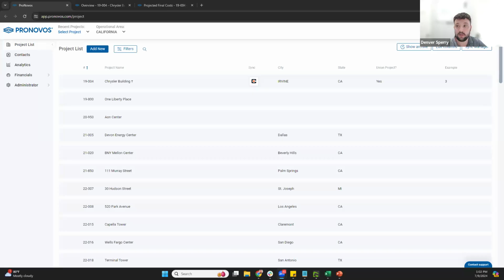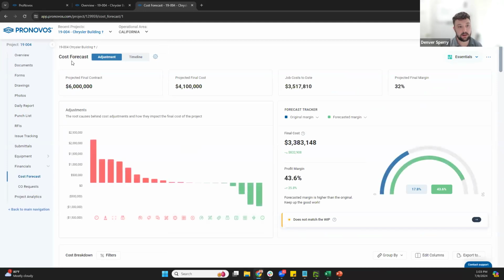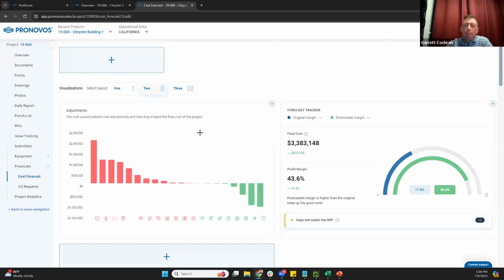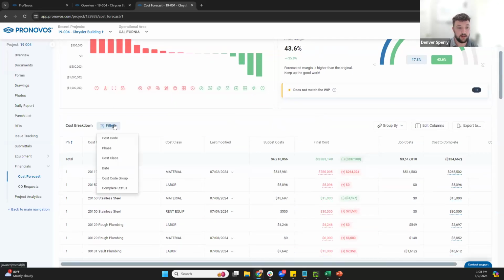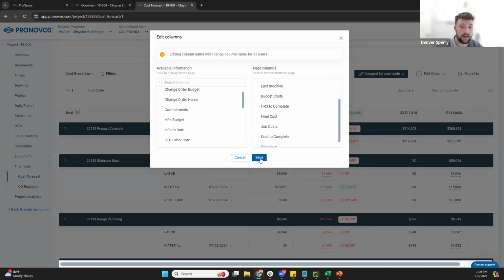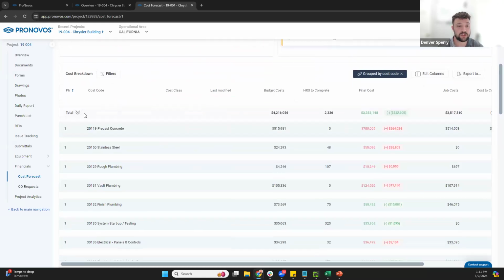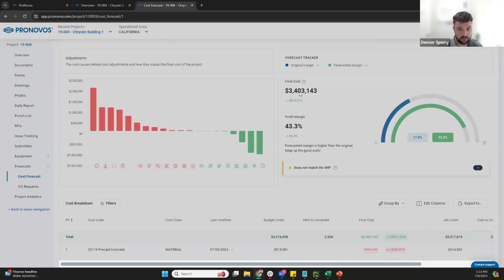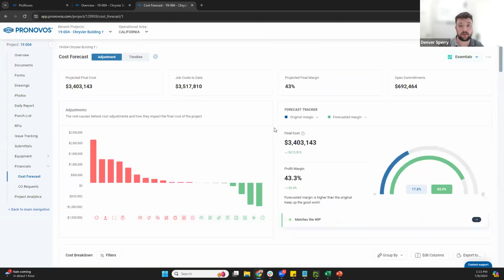Power Session: Cost Forecasting Updates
Join us for an in-depth power session on how ProNovos' Projected Final Cost has evolved into the new Cost Forecasting tool. In this 15-minute session, you will learn how to harness the full potential of this innovative tool and customize it to fit your unique project needs. Our team will show you how to:

• Customize Key Performance Indicators (KPIs)
• Enhance Cost Forecast visual analytics
• Create custom workspaces
• Edit and manage columns